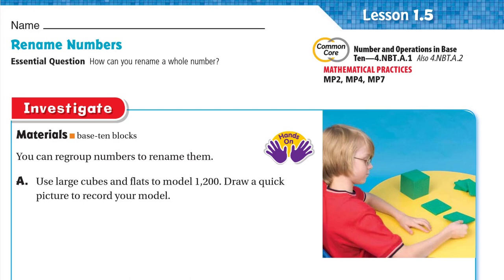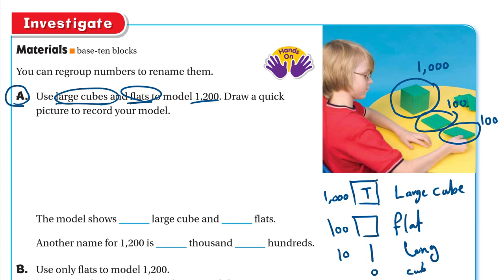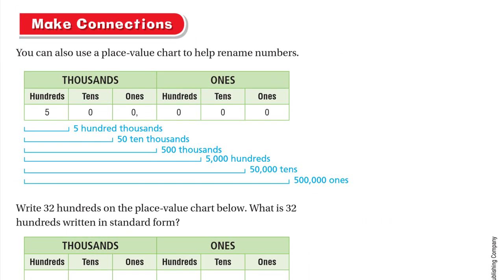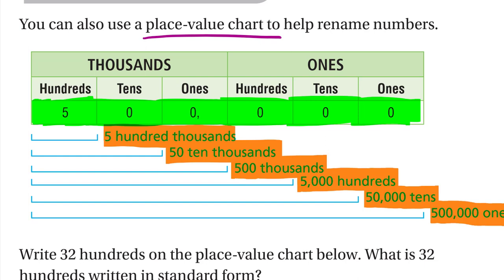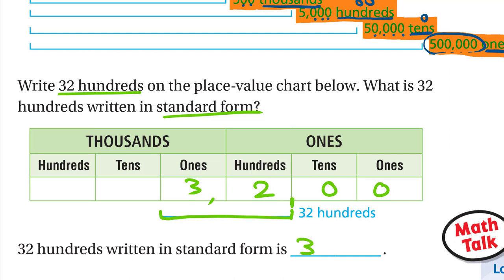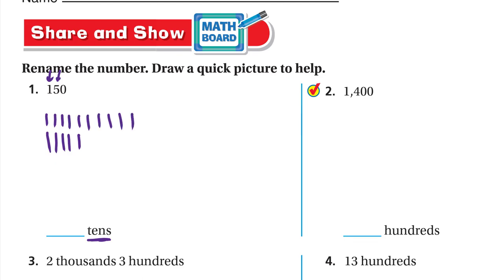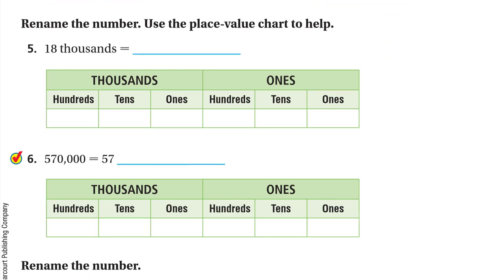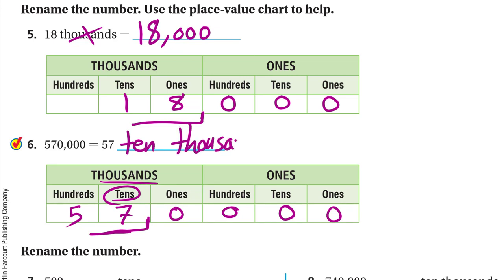Go Math 4th grade Lesson 1.5 Rename Numbers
4.NBT.A.1 Recognize that in a multi-digit whole number, a digit in one place represents ten times what it represents in the place to its right

Learning Objective
Rename whole numbers by regrouping.